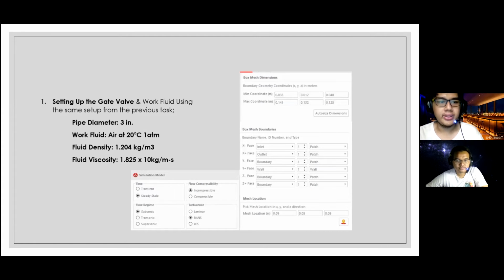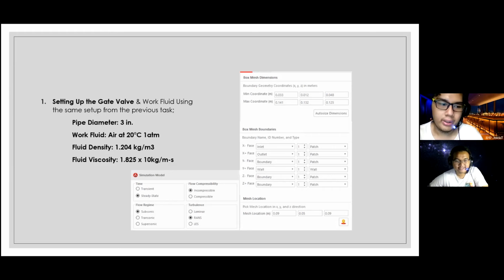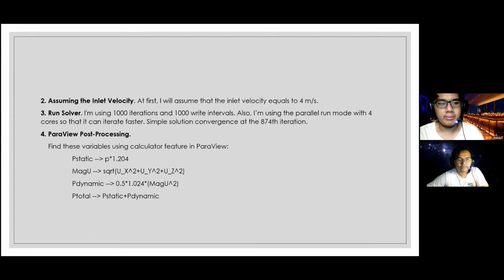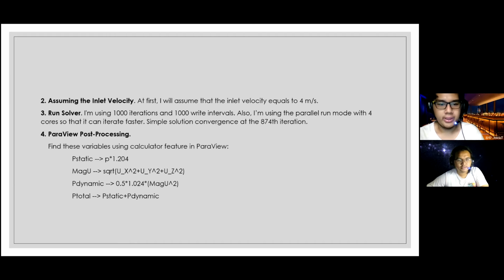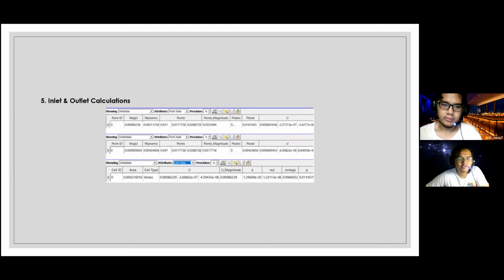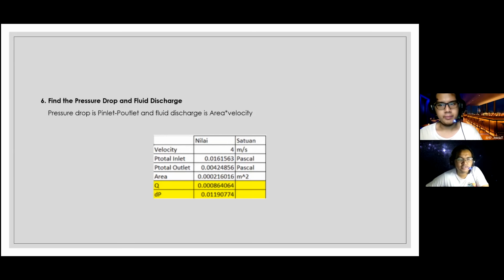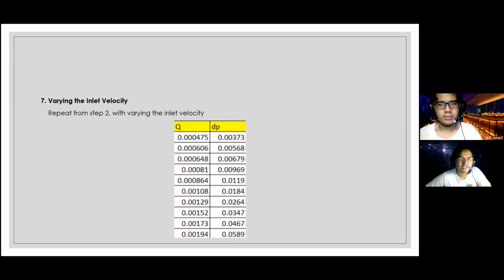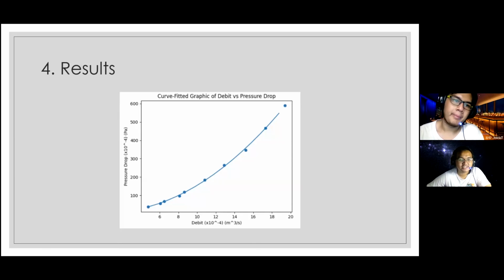Belajar Metnum Bareng Bangropil(#1 Curve Fitting)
Assalamualaikum wr.wb
My name is Rafilham Edifa Daulay(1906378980) from Numerical Method-01 Class and this is my video about Curve Fitting alongside with my friend Victo Alfritzy Aden